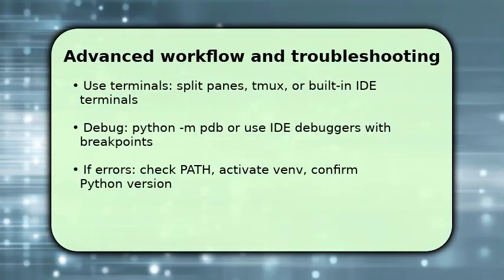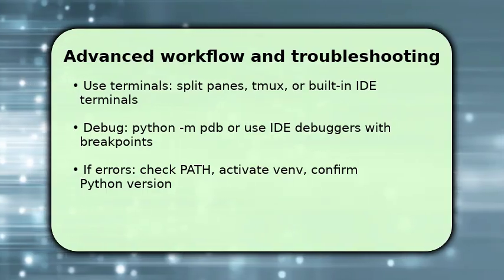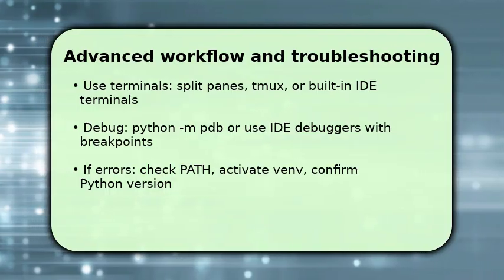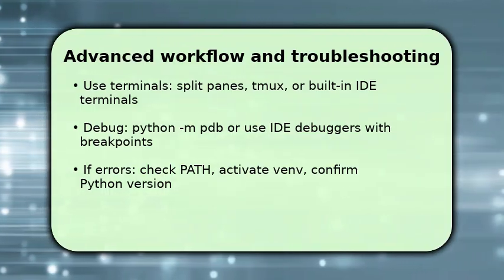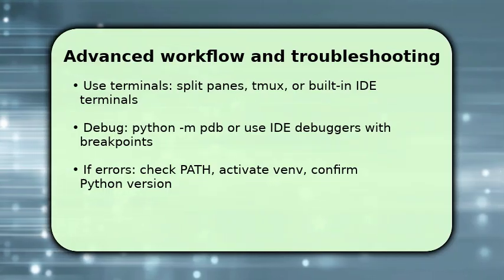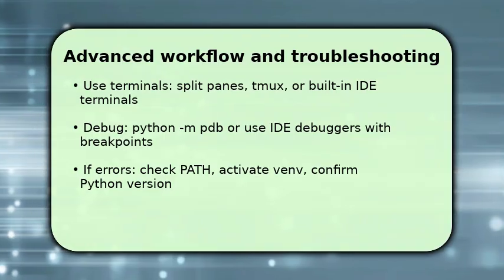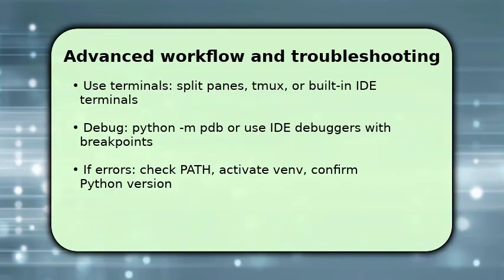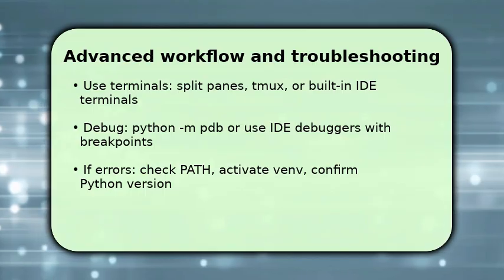How to Use Python Terminal Windows - Full Guide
Dive into the world of Python programming by mastering terminal windows. This comprehensive guide covers essential techniques for navigating and executing commands within a Python shell, understanding output formatting, managing variables effectively, troubleshooting common issues, and optimizing your workflow in interactive sessions.

Python Terminal, Interactive Shell, Command Execution, Output Formatting, Variable Management, Troubleshooting Issues, Workflow Optimization, Learn Python, Programming Guide, Shell Commands